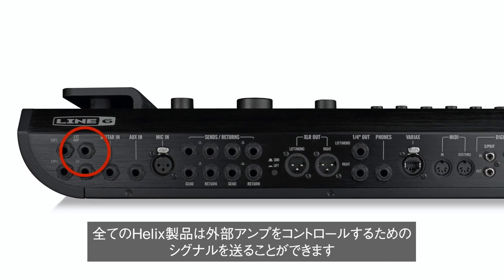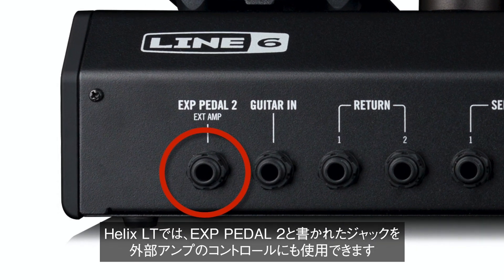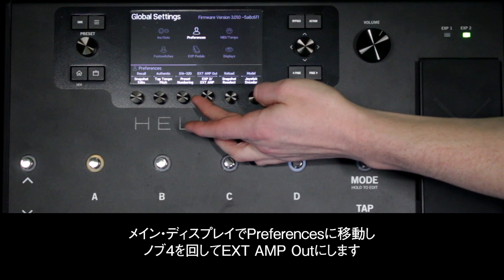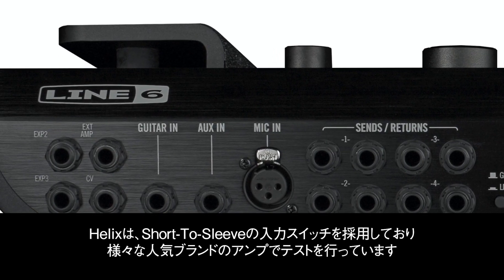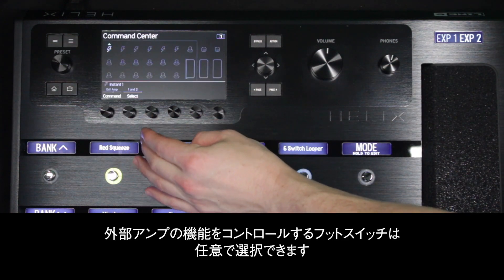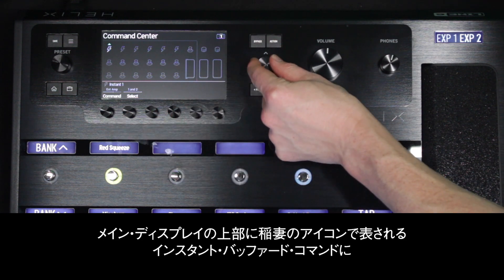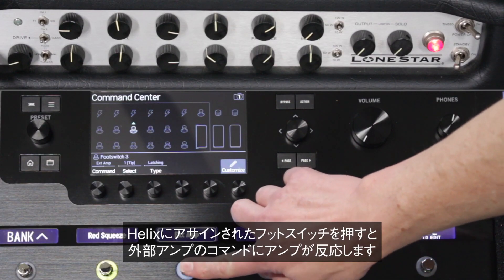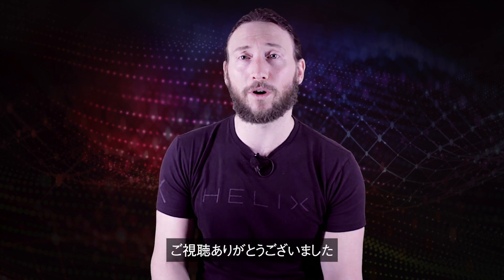Helix Minute：外部アンプのコントロール | Line 6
Helixを一般的なギターアンプに接続し、チャンネルの切り替えやリバーブのオン・オフを行う設定をご紹介します。